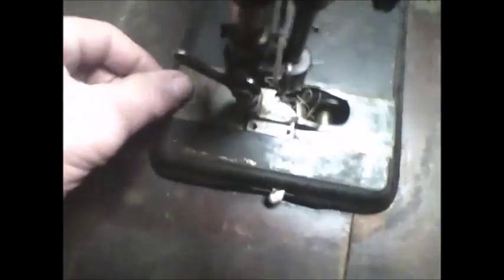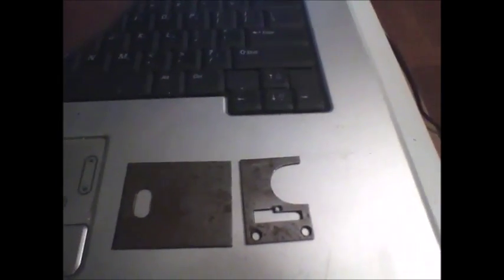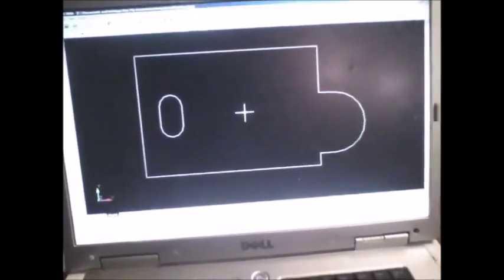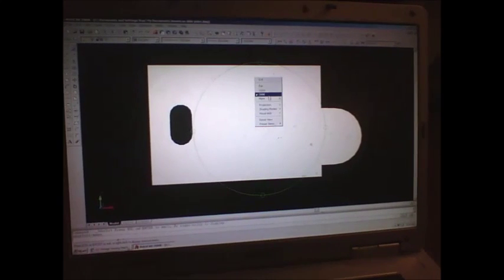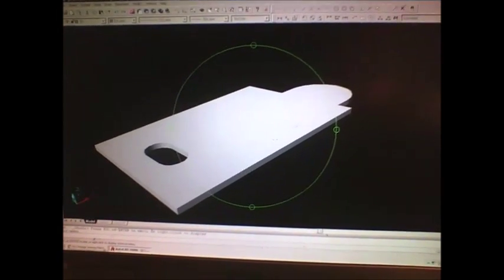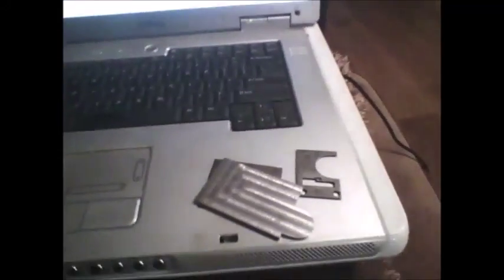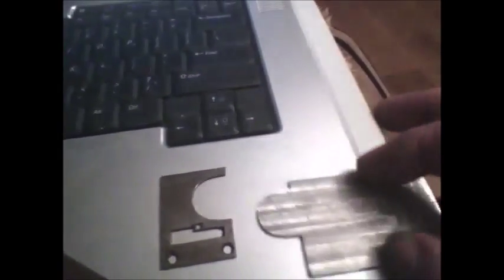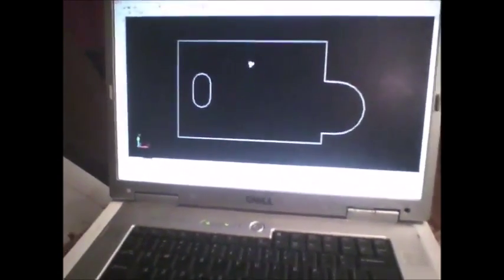CNC-milling an American Sewing Machine Slide Plate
A lot of these old ones are missing parts that are near impossible to find so ya just gotta make your own! Unfortunately I don't have one but had access to one at my workplace.
Learn more about our antique sewing machines, or sign up for a workshop near you and learn "hands-on" how to restore yours!